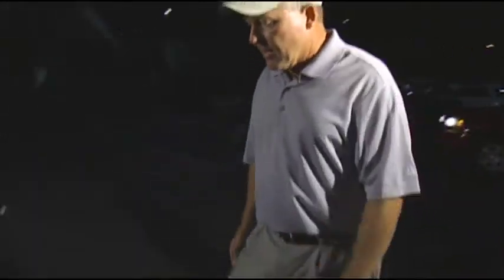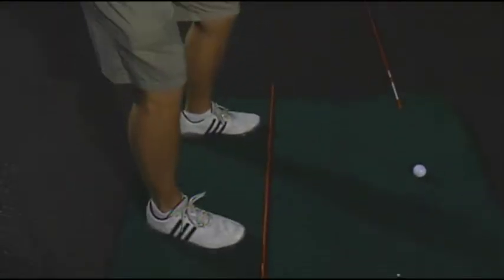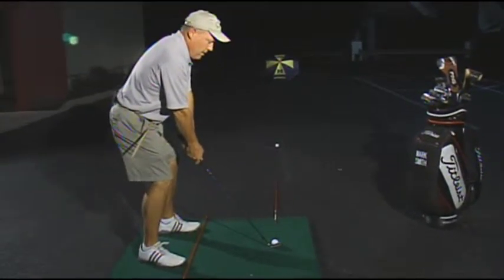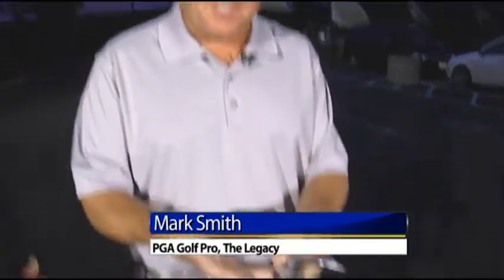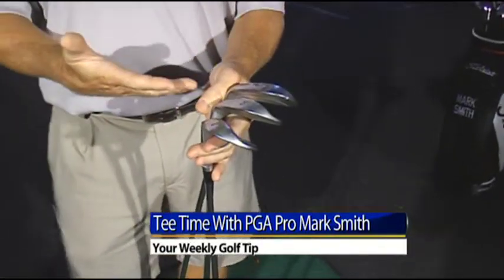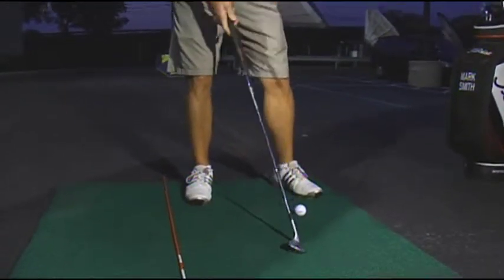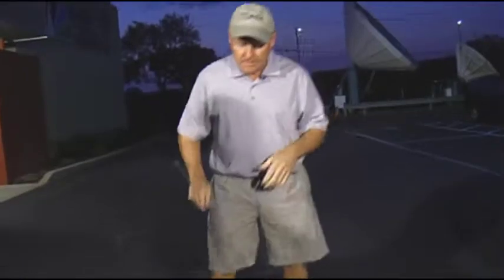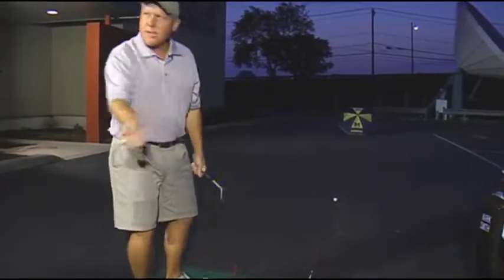Golf alignment fundamentals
PGA golf pro Mark Smith talks about improving alignment in your golf game by using an umbrella and dowell rods as a target line.